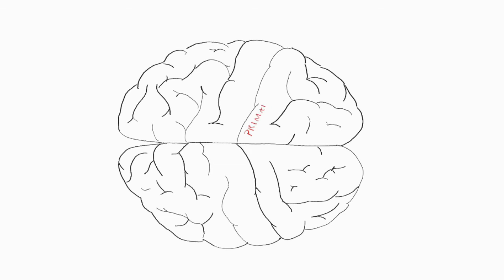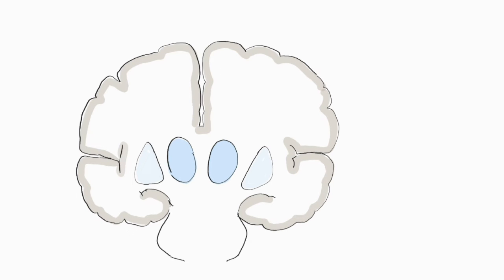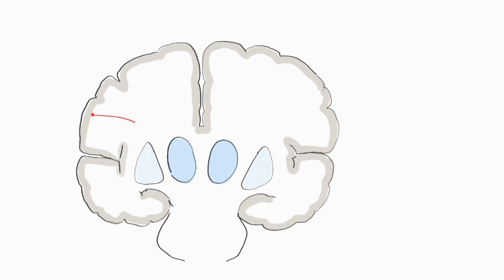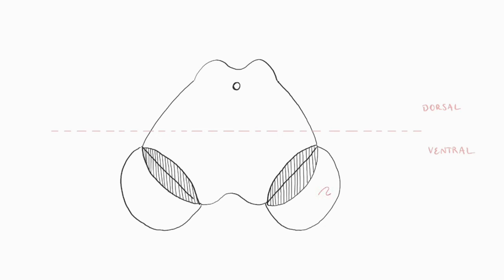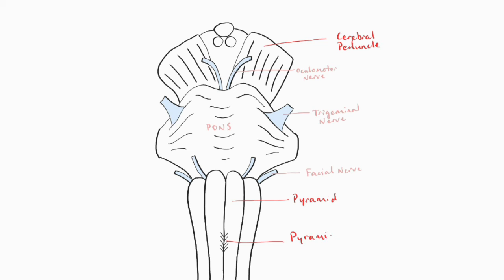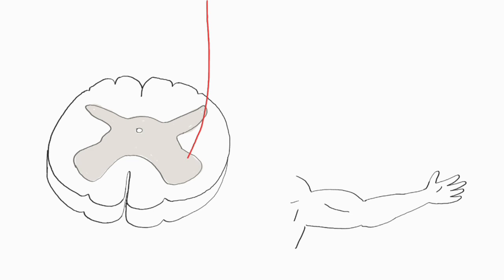Pyramidal Pathway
All the cool kids have been talking about this